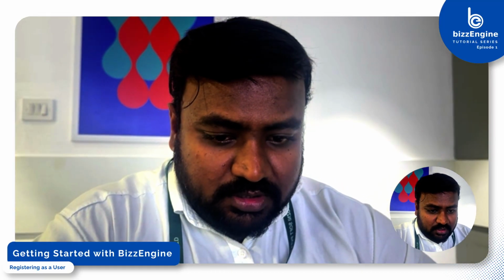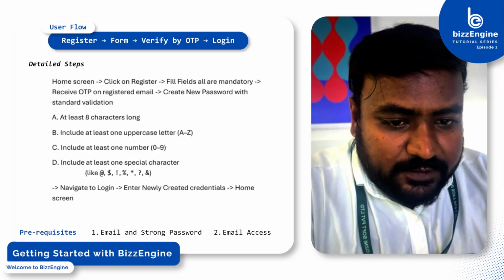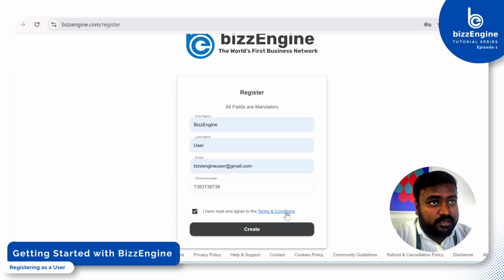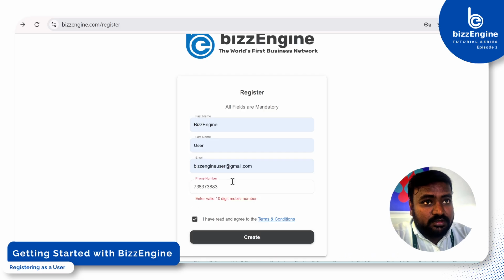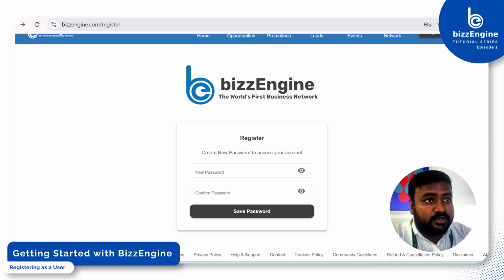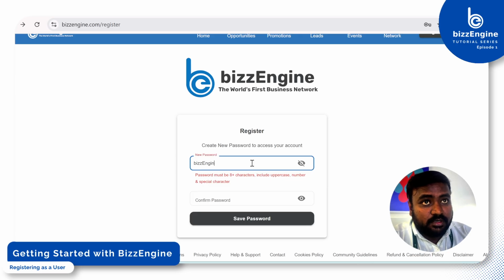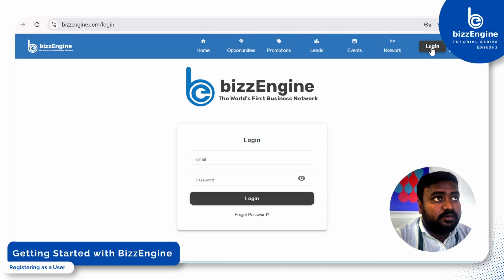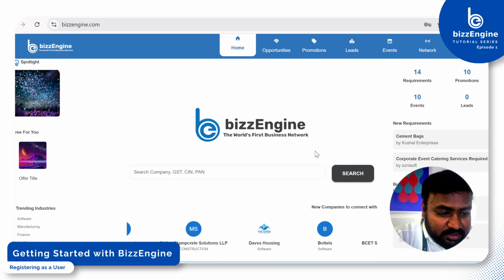BizzEngine Tutorial Ep. 1 — How to Register as a User | Step-by-Step Guide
In Episode 1 of our BizzEngine tutorial series, we show you exactly how to create your BizzEngine account from scratch. We walk through the full registration form, OTP email verification, and setting up a strong password — so you're ready to start exploring opportunities on the platform.
By the end of this video, you'll have a verified BizzEngine account and be ready to log in for the first time.

✅ What you'll learn:

How to navigate to the registration page
Filling out the mandatory registration form
Receiving and entering your OTP from email
Creating a password that meets platform requirements
Logging in with your new credentials

🔑 What you need before starting:

Access to your email inbox
A strong password ready (8+ chars, uppercase, number, special character)